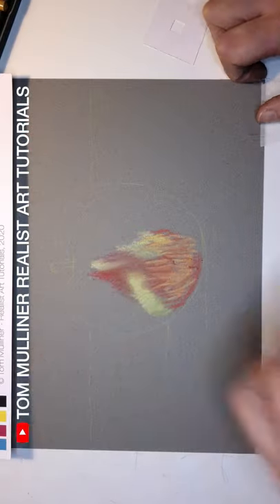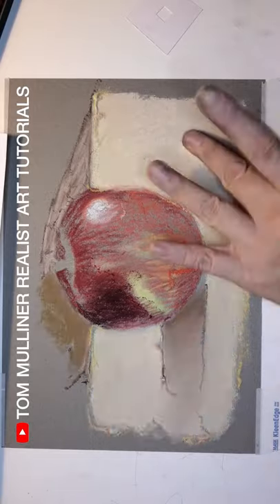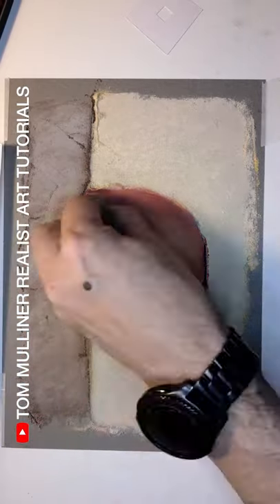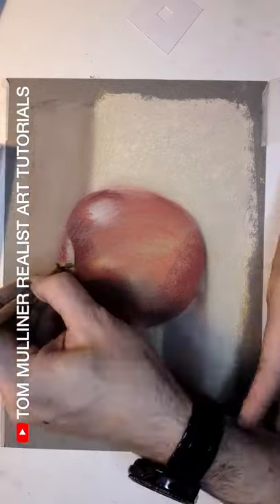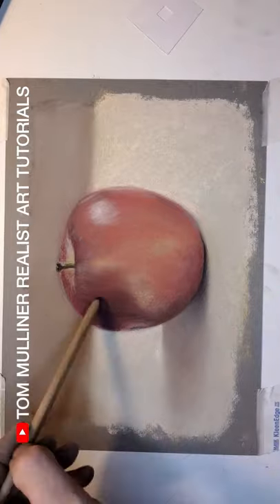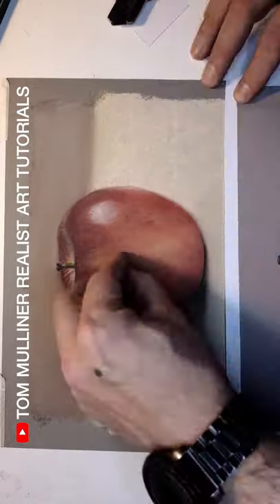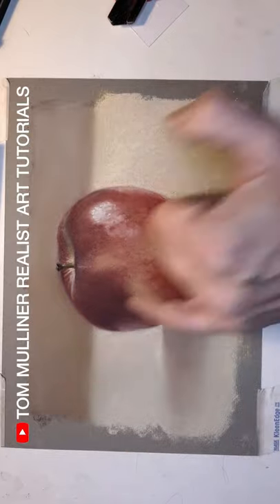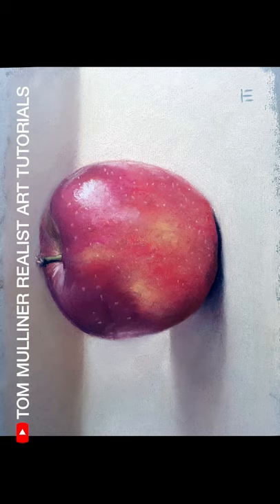How to draw a realistic apple with pastels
Learn how to draw with pastels by seeing how I draw a realistic apple. Due to the way pastels are applied to the paper, a different approach to drawing is needed. This is a quick time-lapse trailer version of a more in-depth step-by-step tutorial. Available from my channel soon.

Equipment and Materials I use:
Michael Harding Oil Paint - Lamp Black
Arches 23x31cm 300GSM Cold Pressed Watercolour Paper - Natural White 12 Sheets
Winsor & Newton Cotman round brush - size 4
Winsor & Newton Series 999 16mm Cotman Synthetic Mop Brush
The Colour Book by David Lloyd